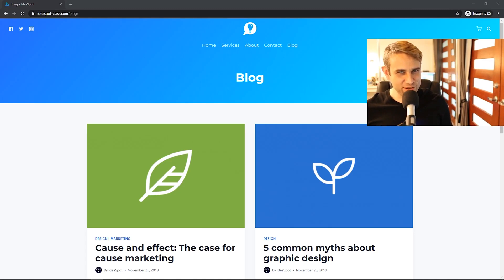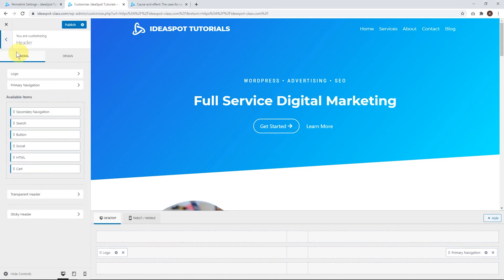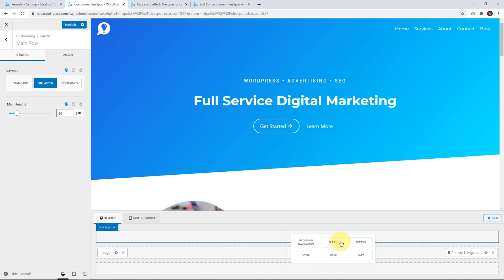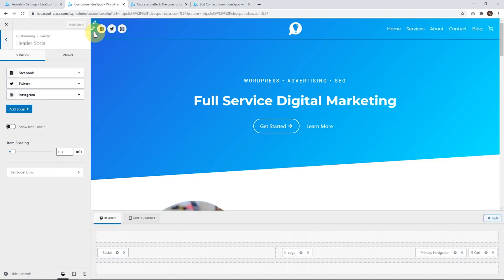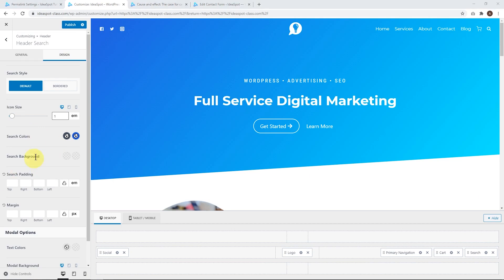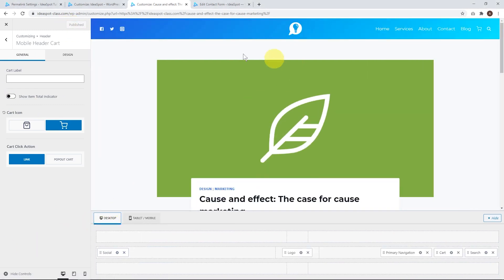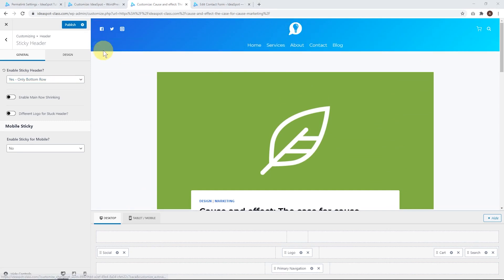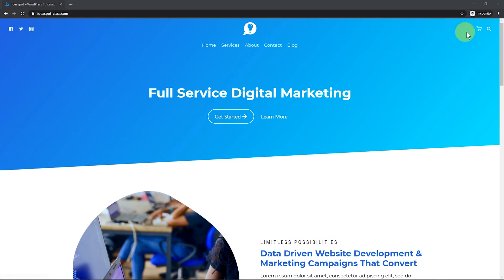Kadence Header Tutorial (Best Free Header Design for WordPress)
We'll run through the feature packed header options in the Kadence theme. We are looking at the free version of Kadence theme here, and the features you get here are terrific - with features many pro themes don't even provide!

0:00 Introduction
1:04 Working With Kadence Header & Transparent Header
1:52 Kadence Logo & Title
3:51 Kadence Full Width Header
4:38 Kadence Header Cart
5:34 Kadence  Color Palettes
6:12 Kadence Social Icons
8:23 Kadence Header HTML
11:18 Kadence Header Background Gradients
12:22 Kadence Mobile Menu
13:43 Kadence Sticky Header
18:03 Learn more skills with the Kadence Theme

Thumbnail template designed by Freepik - Freepik.com